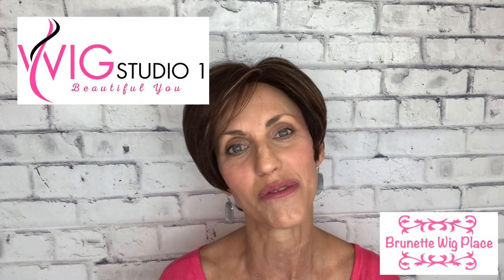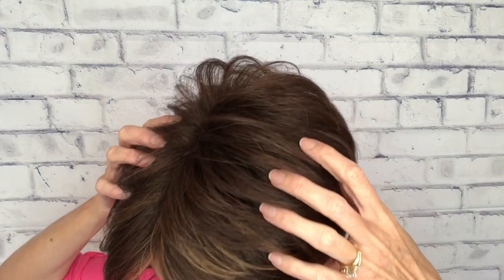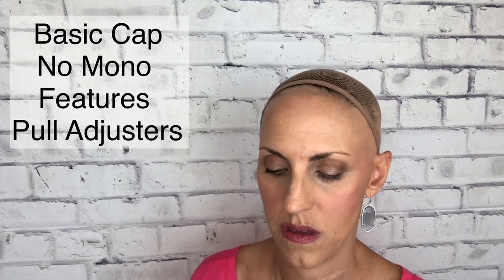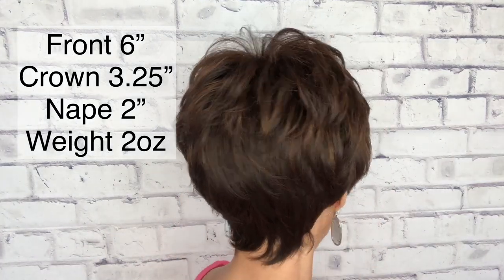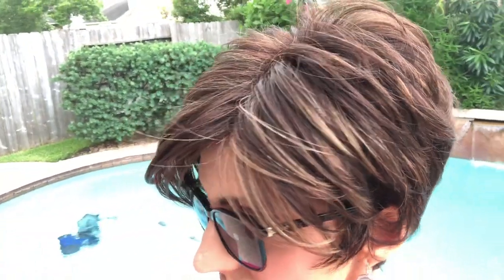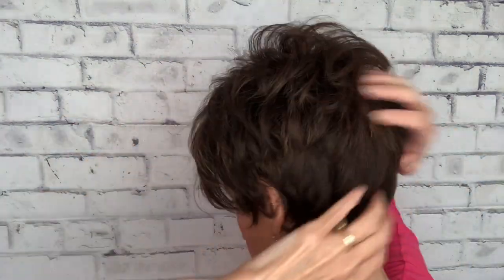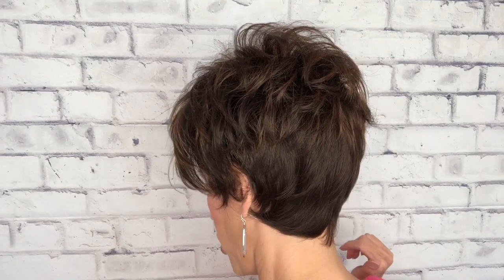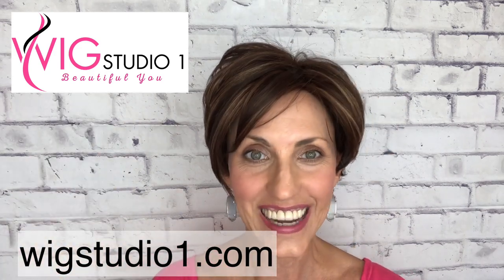Rene Of Paris GIA Wig Review | Java Frost | BRUNETTE WIG PLACE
BRUNETTE WIG PLACE presents a review of Rene Of Paris Gia in the color Java Frost.